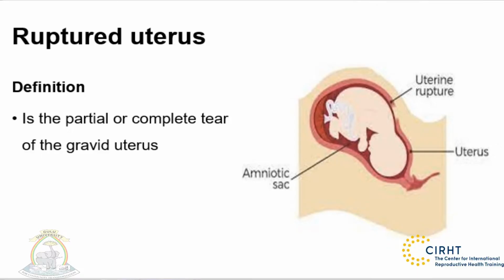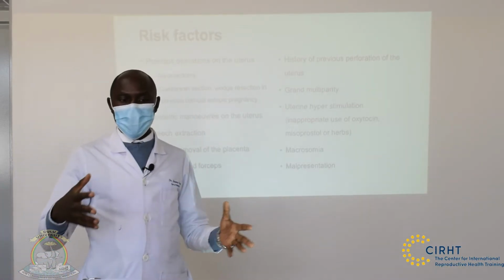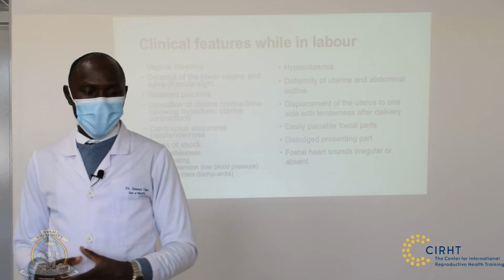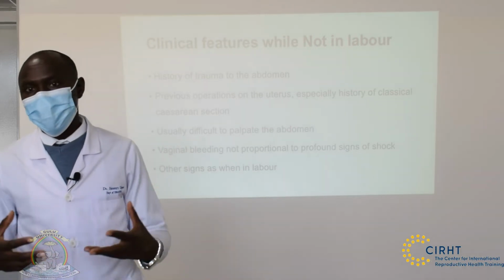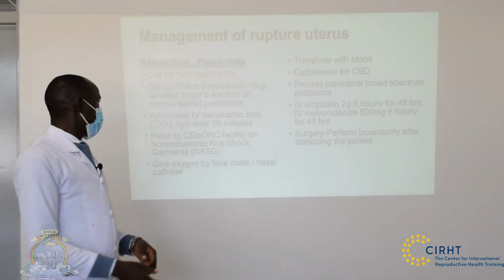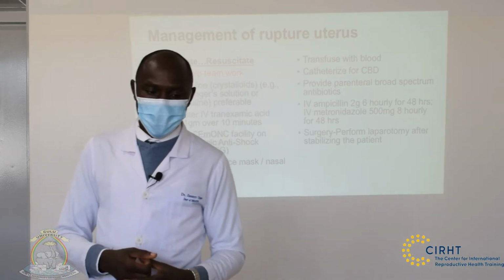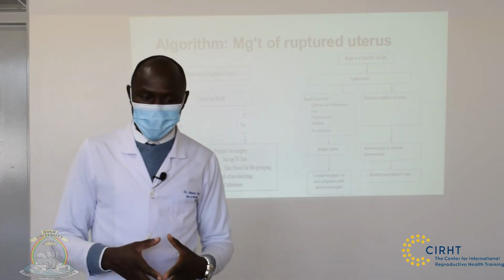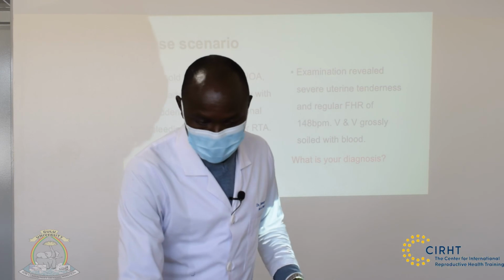4 Raptured Uterus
Lecture on Ruptured uterus